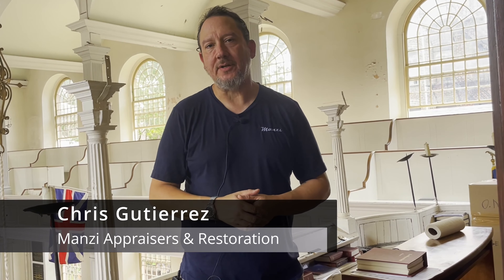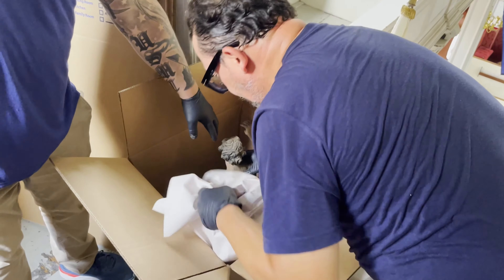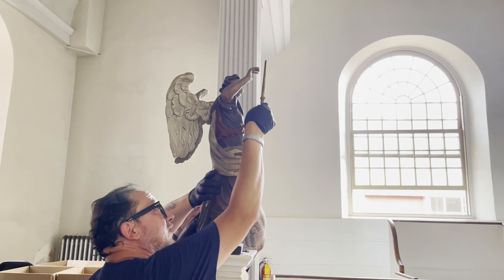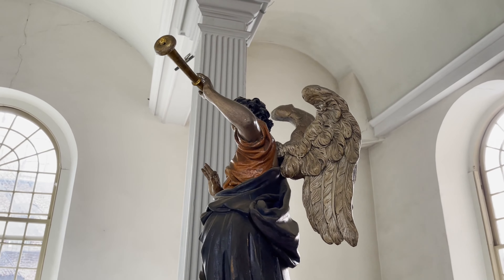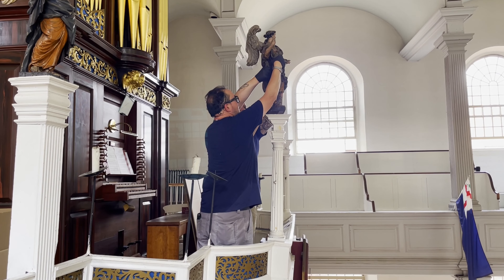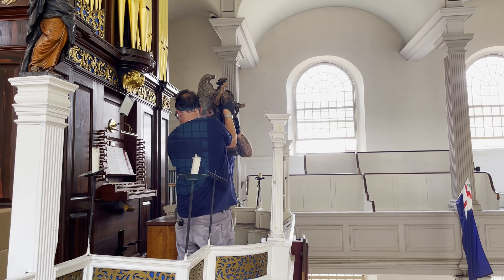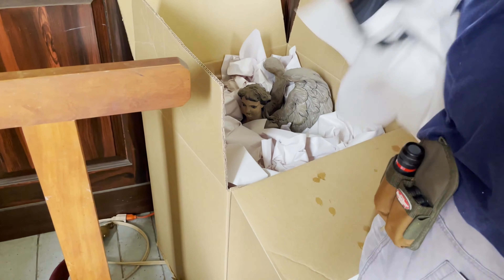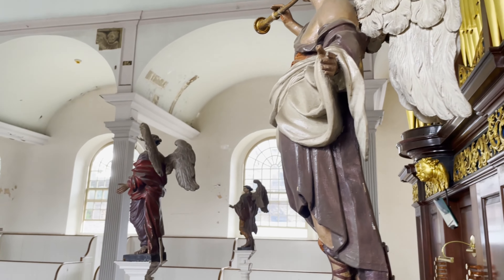Restoring Gruchy's Angels at Old North Church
Chris from Manzi Appraisers & Restoration gives us an update on the restoration of Old North Church’s famous angel statues.